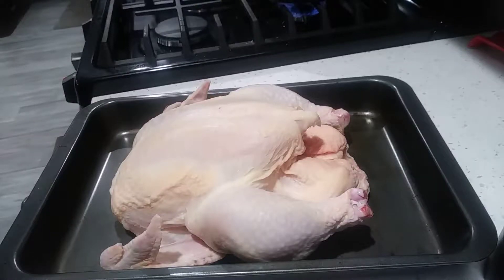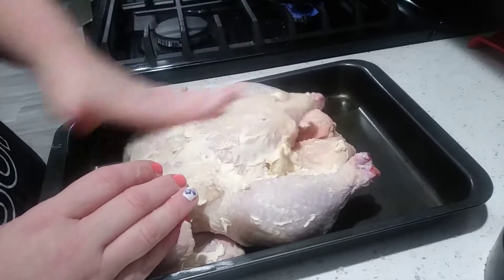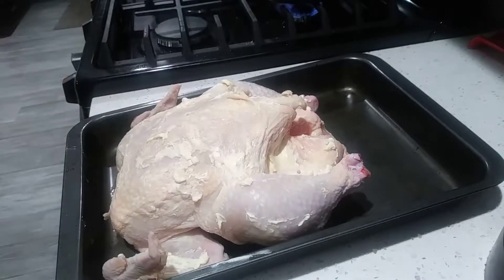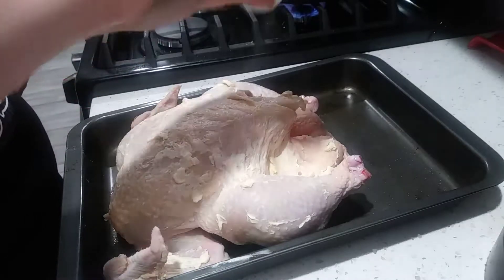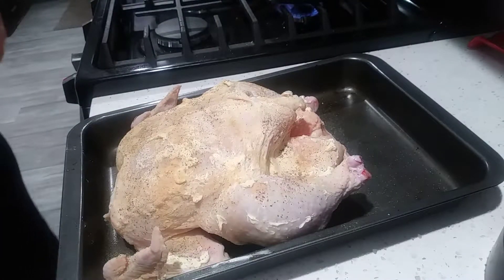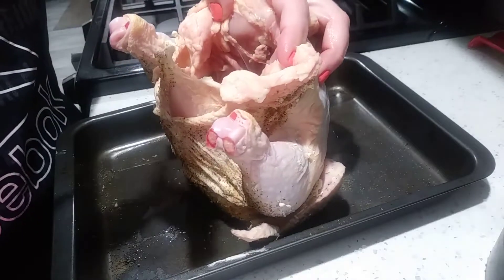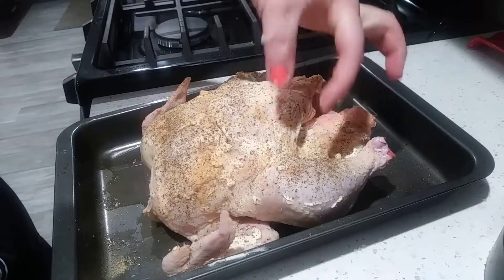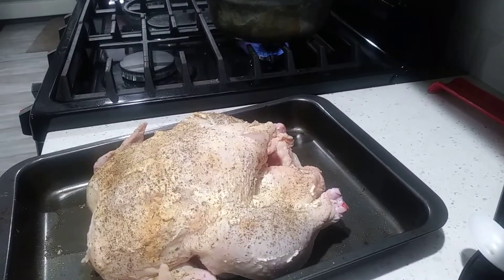Butter and Herb Roasted Whole Chicken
Don't worry if you have never roasted a whole chicken before, this recipe and video will guide you through the process. It really is easy and more economical to buy the bird whole. Plus its tastes delicious. If you are a beginner cook this is a great recipe for you.